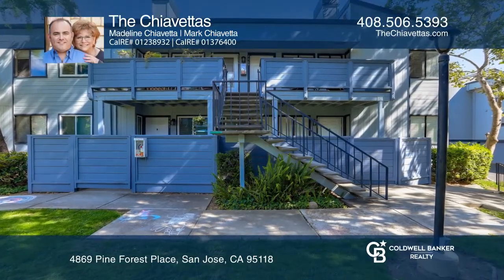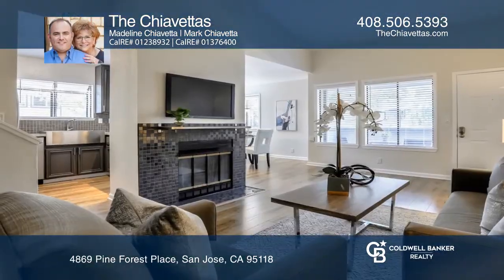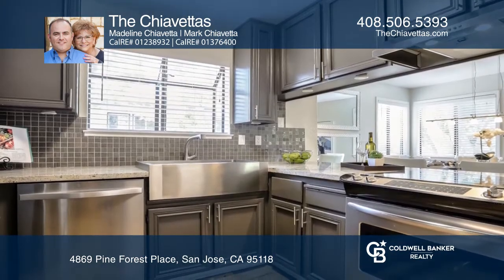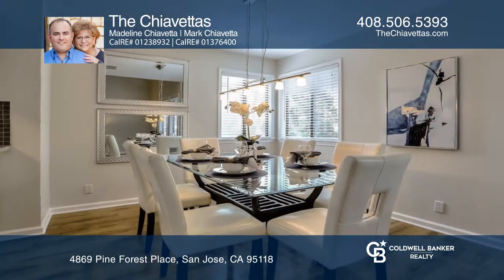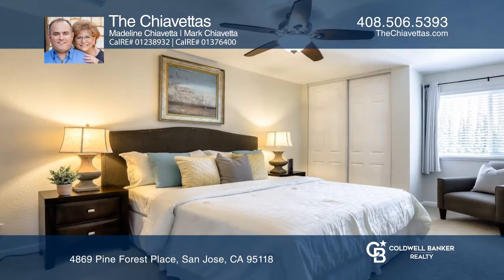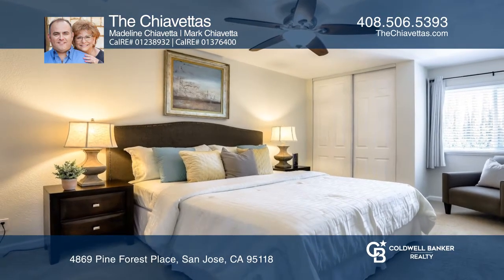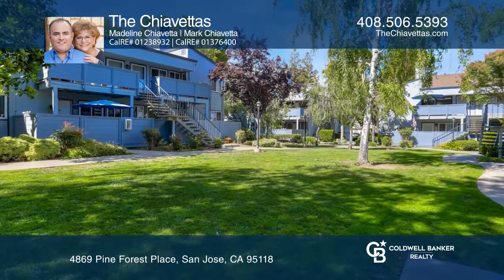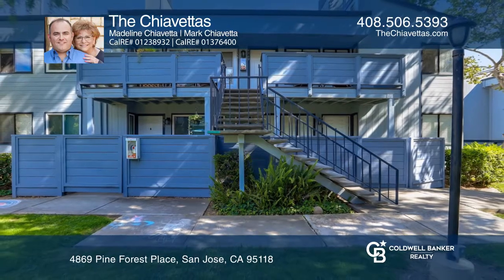4869 Pine Forest Place San Jose, CA | ColdwellBankerHomes.com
4869 Pine Forest Place, San Jose, CA

Remodeled split-level end unit. The living room features hardwood flooring and a fireplace. The updated kitchen offers granite counters, full tile backsplash, under cabinet lighting, stainless steel appliance and a breakfast bar. It has 2 spacious bedrooms with mirrored closet doors and ceiling fans